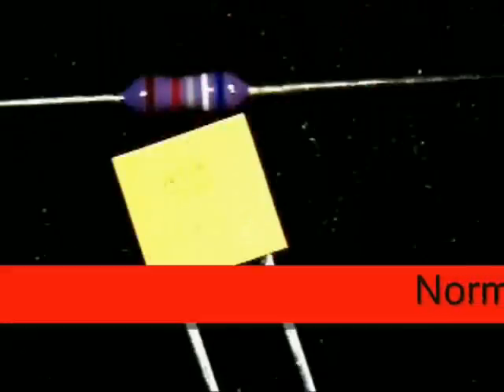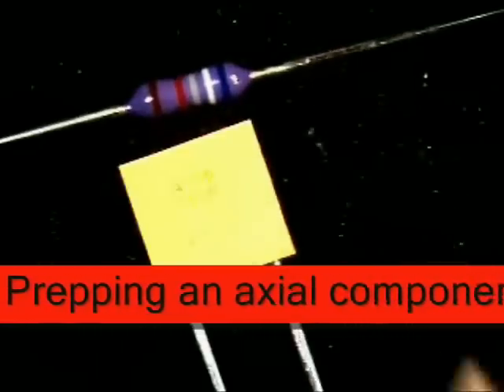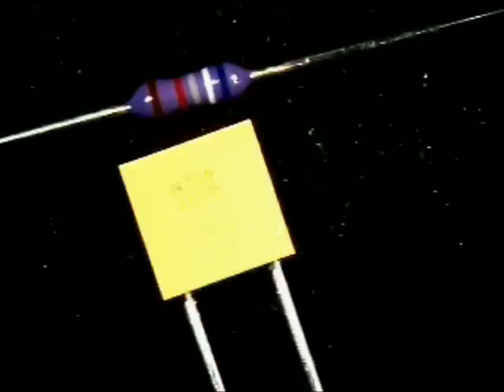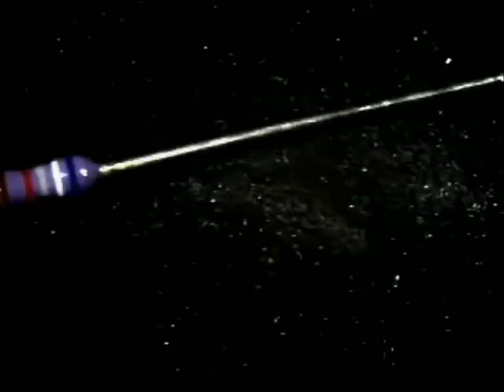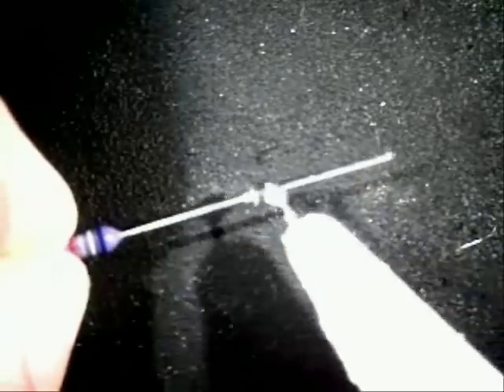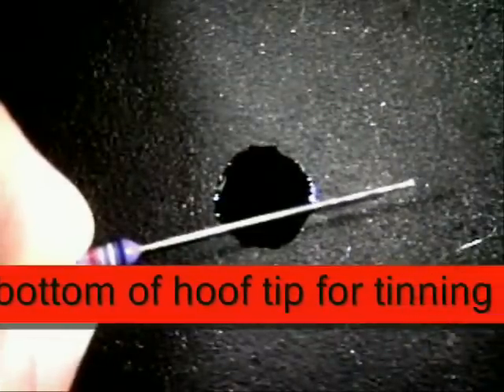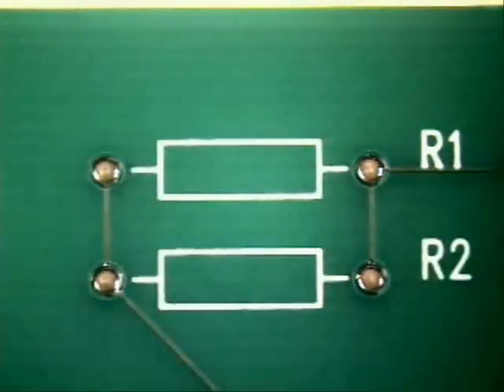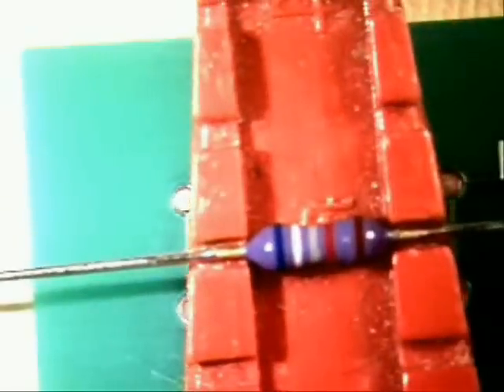Through Hole Component Prep Christmas Tree Method